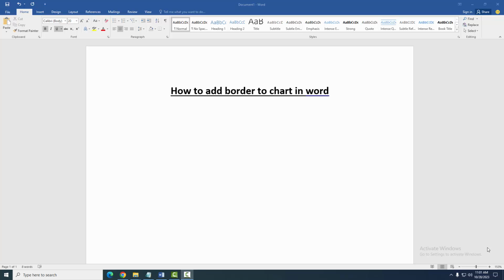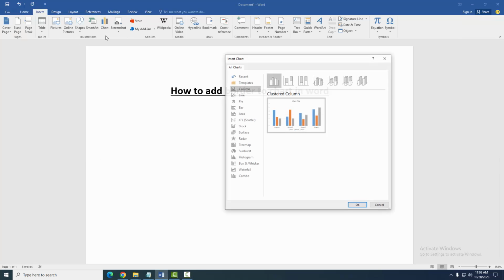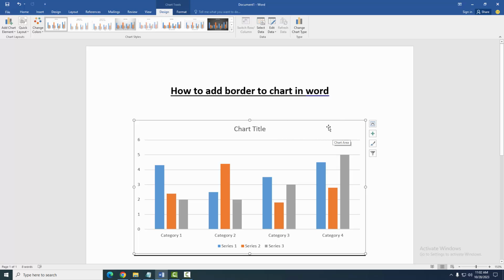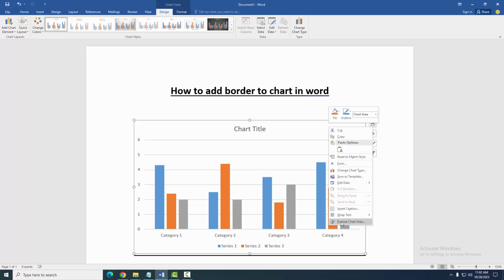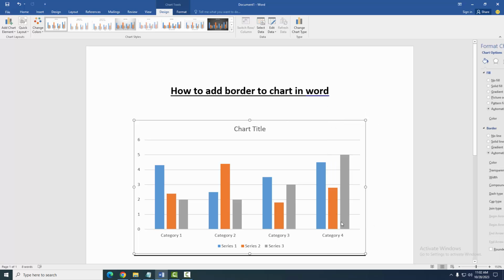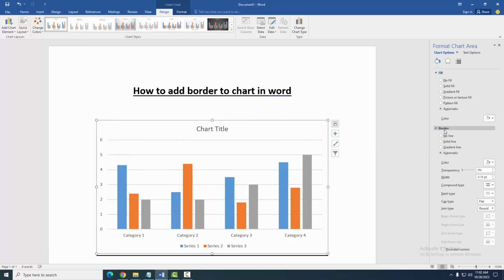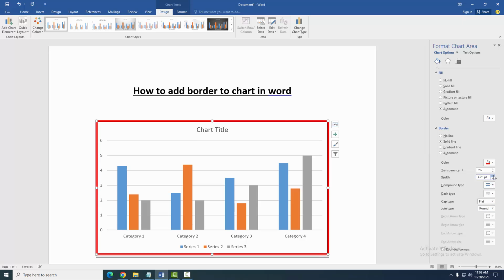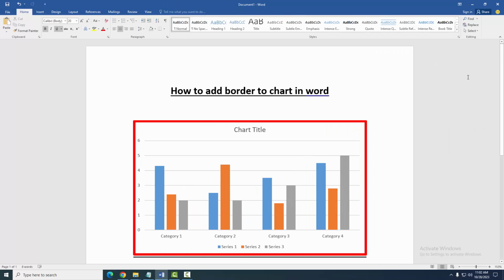how to add border to chart in word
Assalamu Walaikum,
In this video I will show you, how to add border to chart in word. Let's get started.